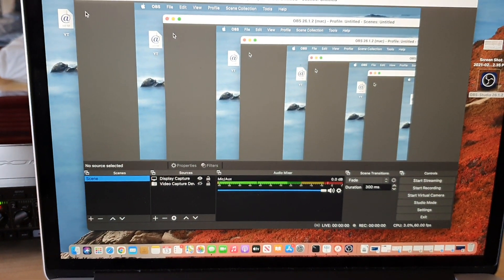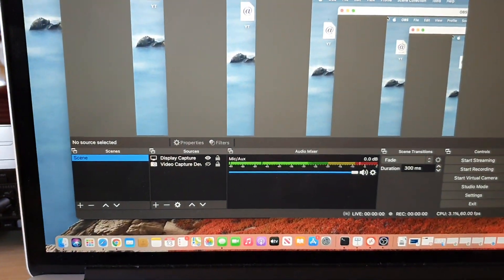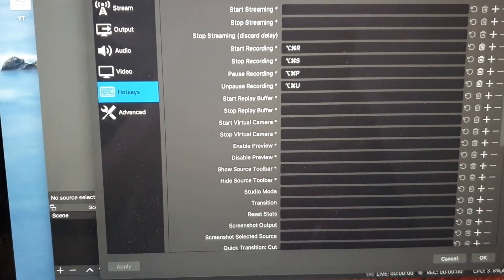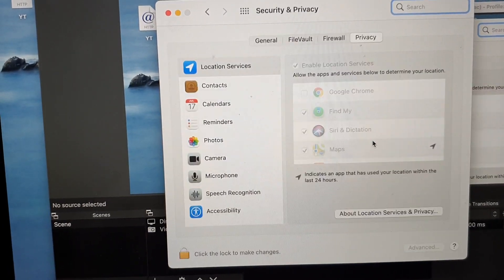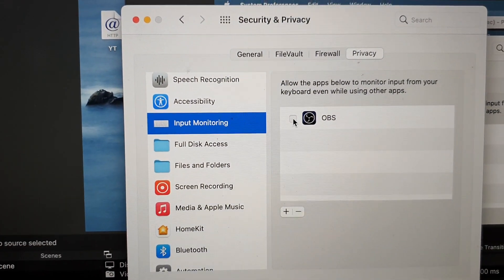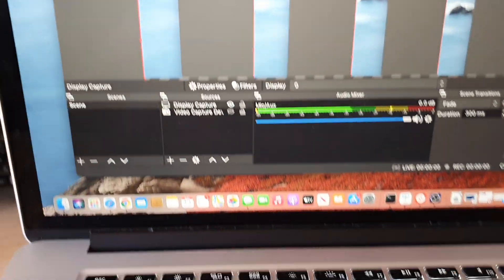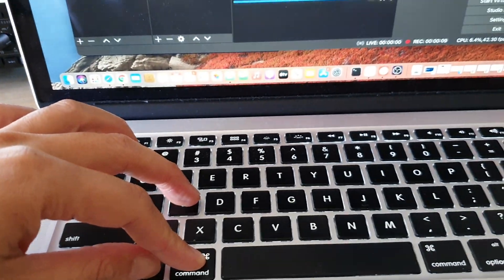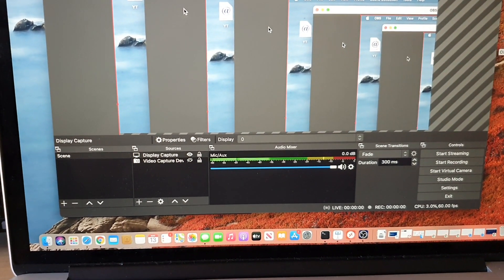How to Fix OBS Hotkeys Not Working on macOS Computer / Macbook Pro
Learn how you can fix OBS hotkeys not working on macOS computer / Macbook Pro / Air.